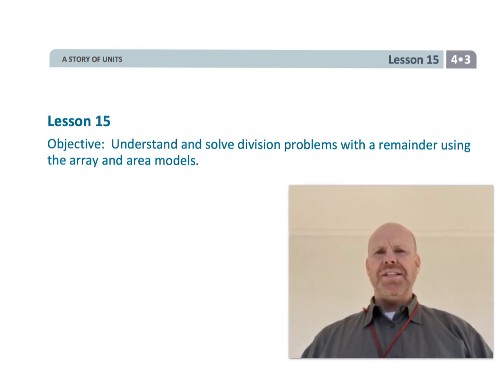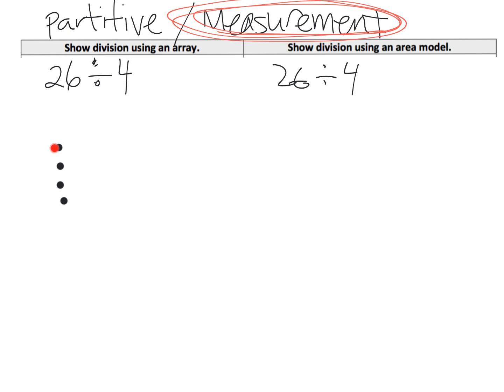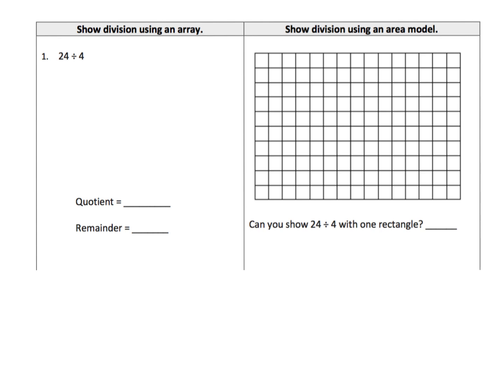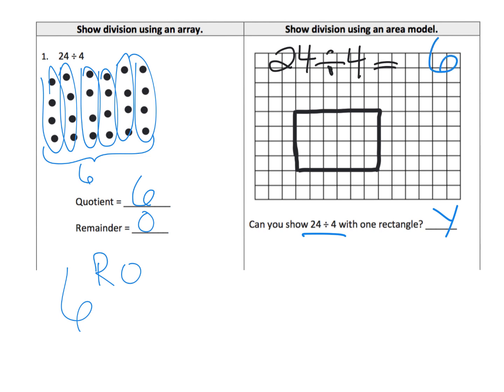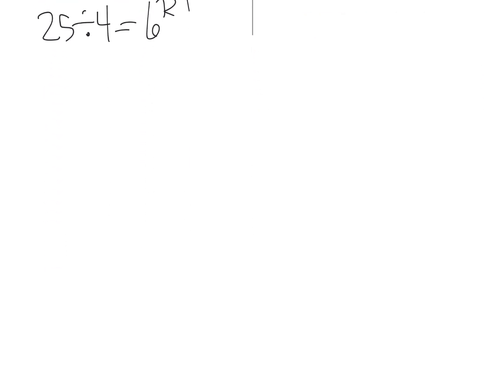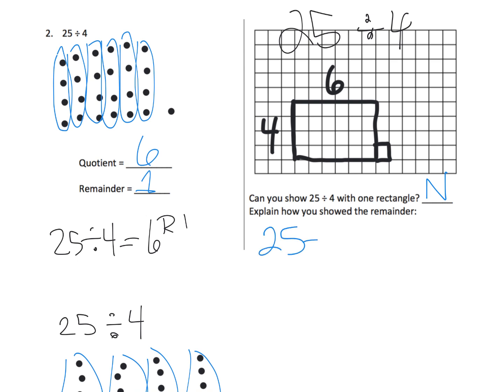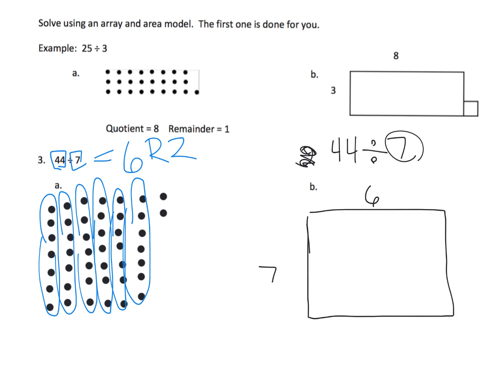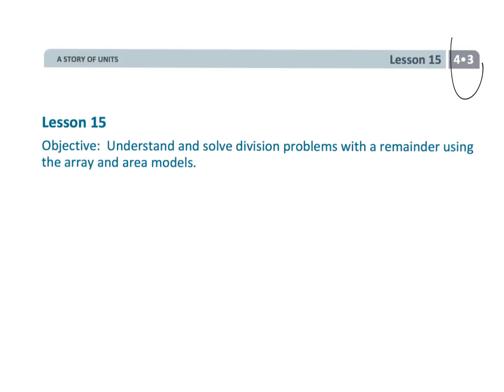Eureka Math Grade 4 Module 3 Lesson 15